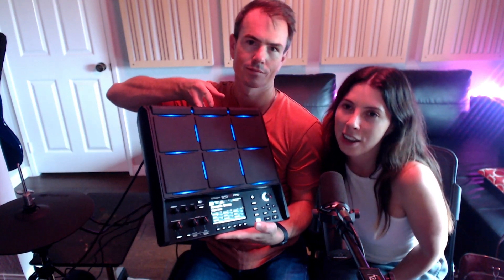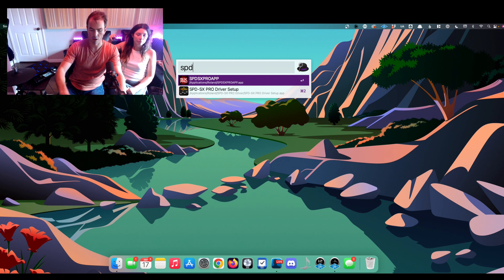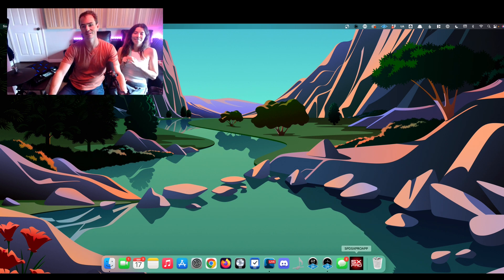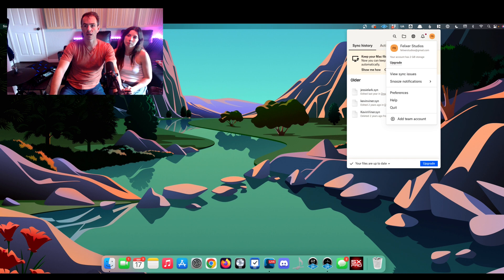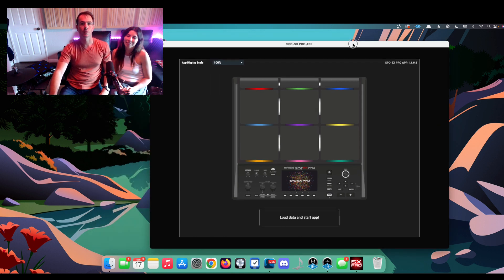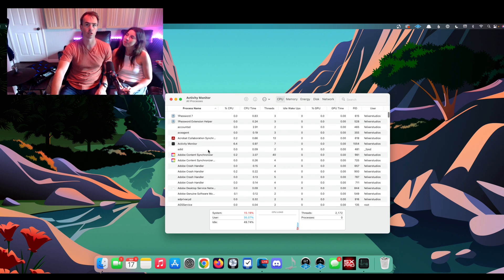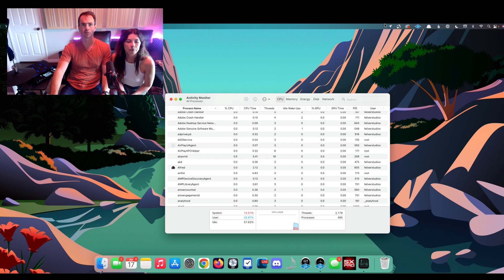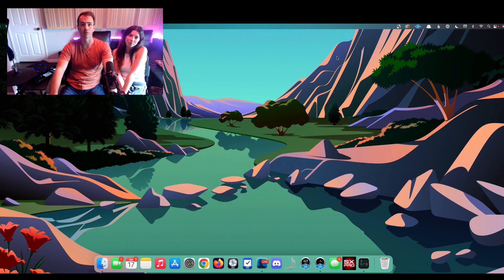Roland SPD SX Pro App Won't Open on Mac -- FIXED!!!!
We just bought a Roland SPD-SX Pro, and while using a mac, couldn't get it to open. If you're having a hard time getting the SPD-SX Pro App to open on your Mac, this is a solution!